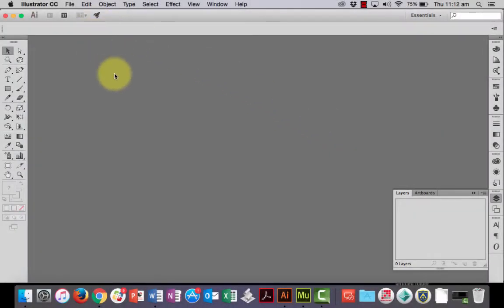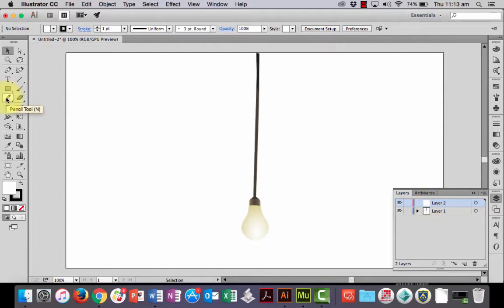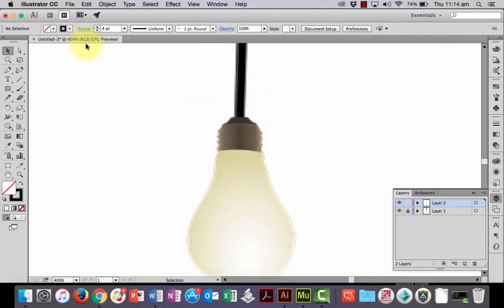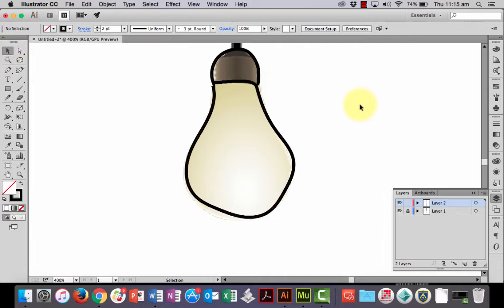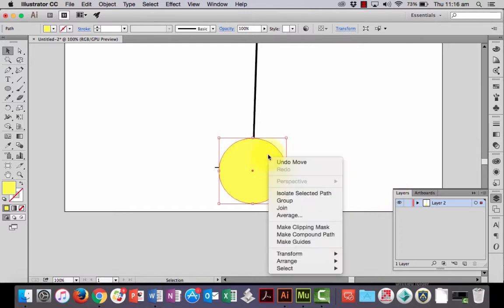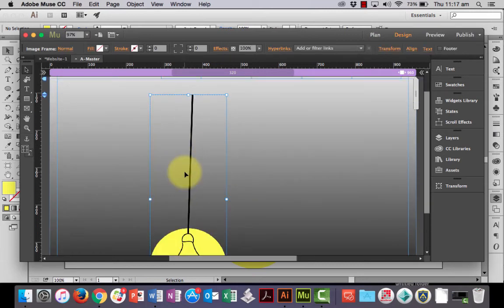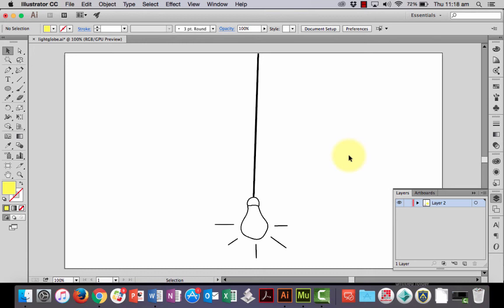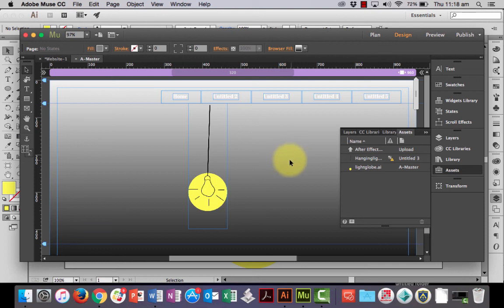Illustrator to Muse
This video will show you how to create a simple vector graphic from a photograph in Adobe Illustrator and how to import it into Adobe Muse